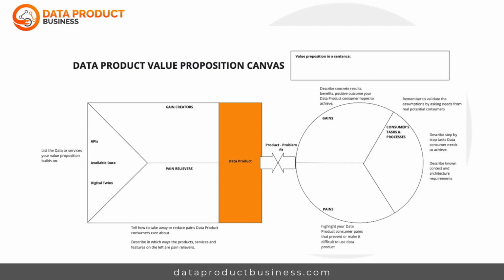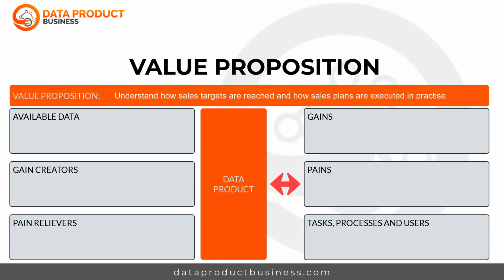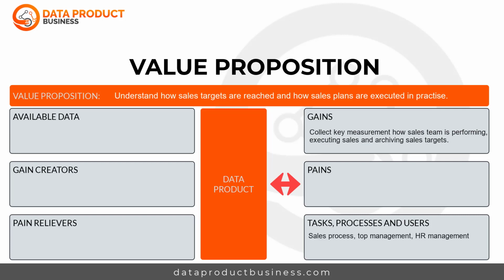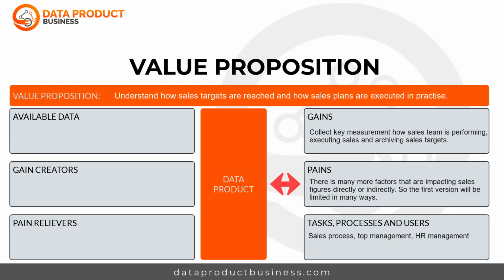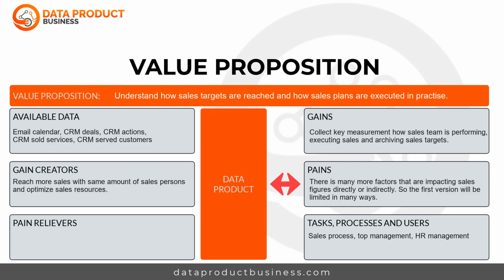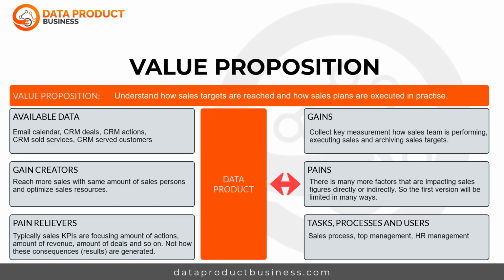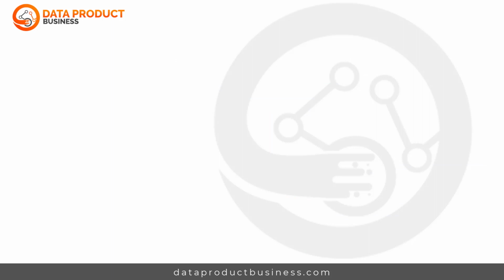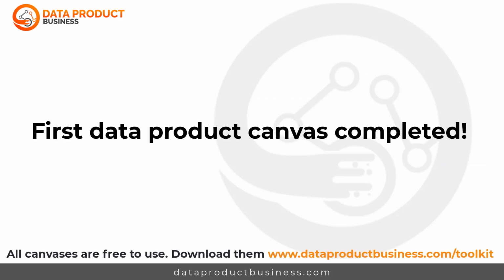Data Product Toolkit HowTo Part 1 - Value Proposition Canvas